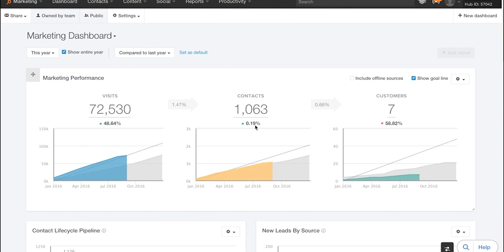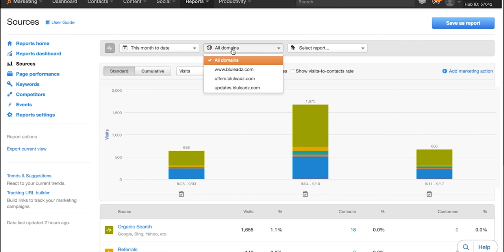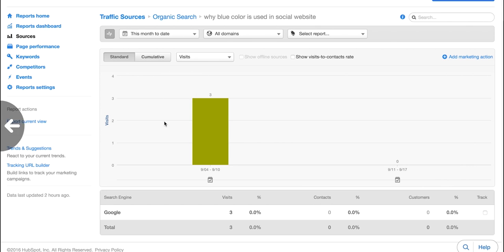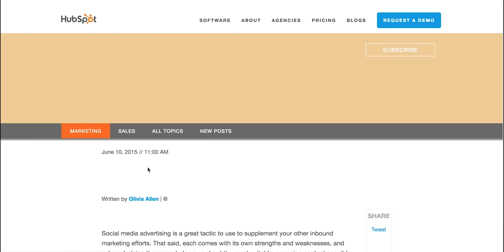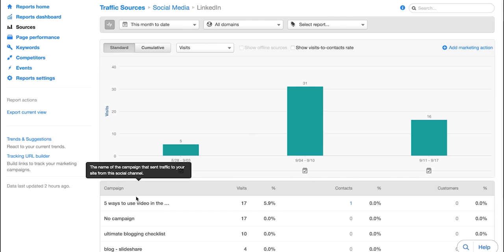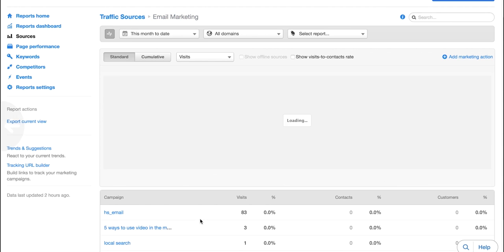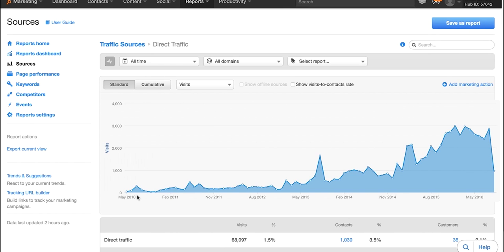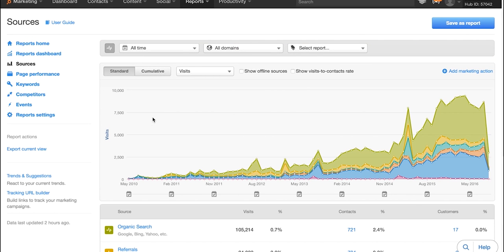How To: Use HubSpot to See Where Your Leads are Coming From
Bluleadz Marketing Manager Rob Steffens has the run-down on using HubSpot's Sources tool in this video tutorial. Learn where your website's leads are coming from and start effectively using your marketing resources and time!